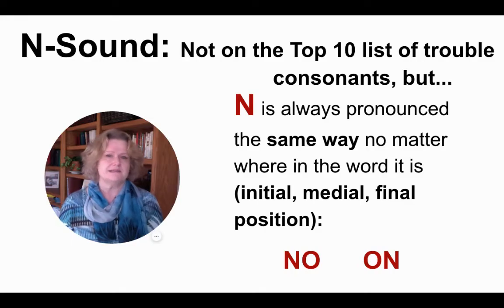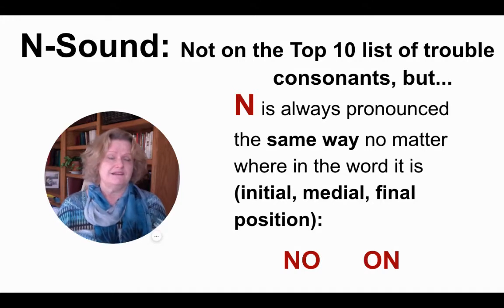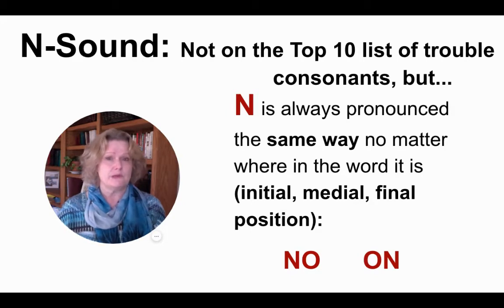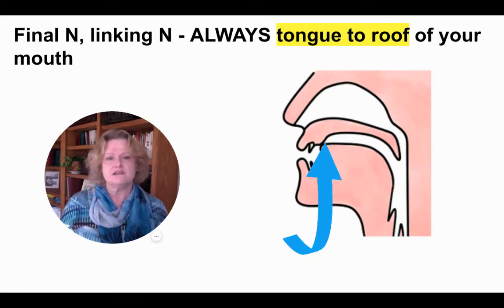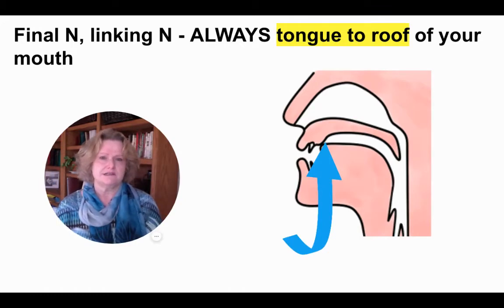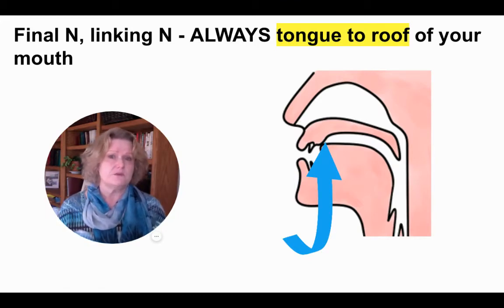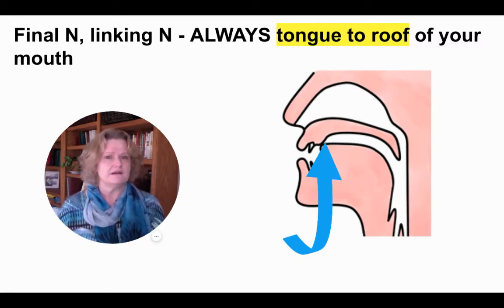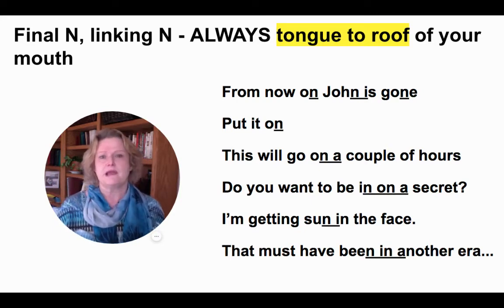Sounding more American: Final N Sound and Linking - A Multisensory Approach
It is often surprising for people to find out that they do not pronounce N at the end of words correctly.  This happens for a variety of people all over the world.  Learn how to pronounce the final N correctly and to link it to the next word if that word starts with a vowel.